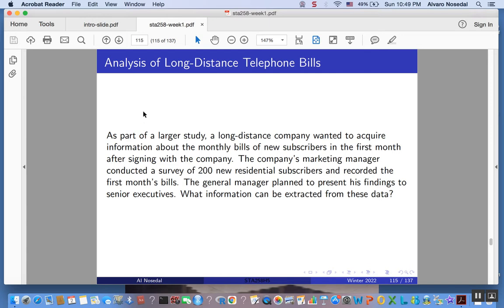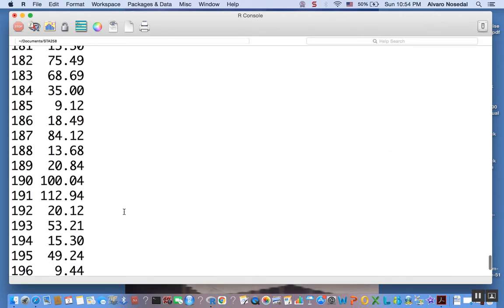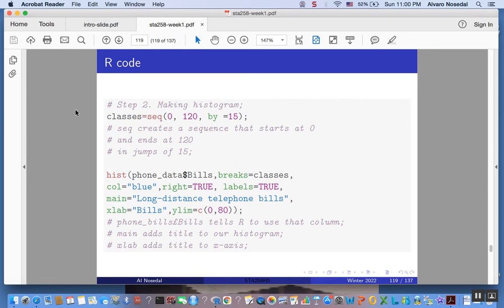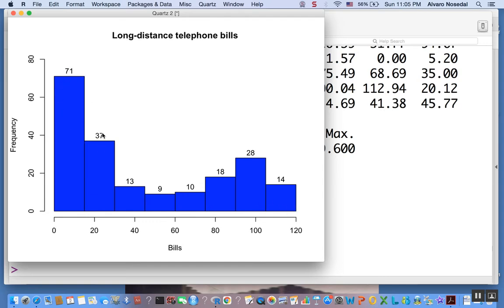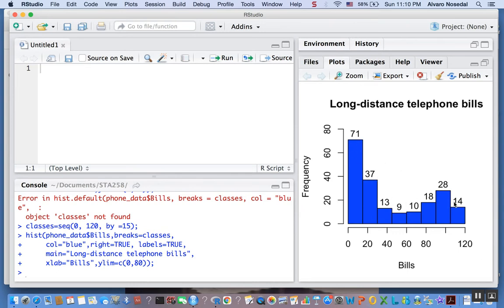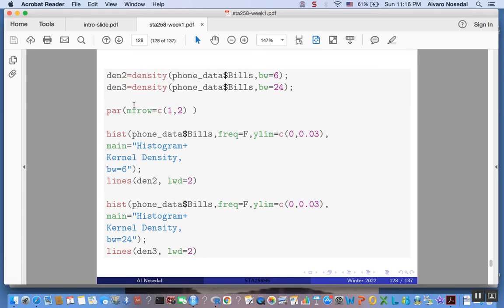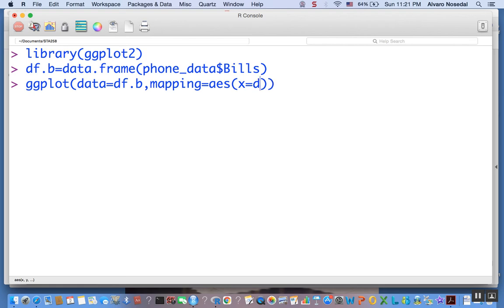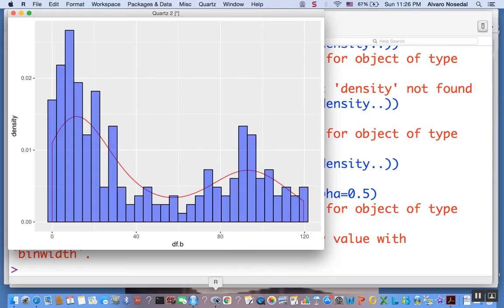sta258 Kernel density R